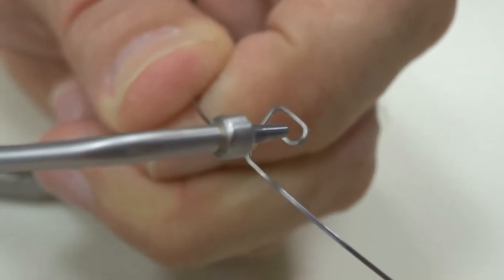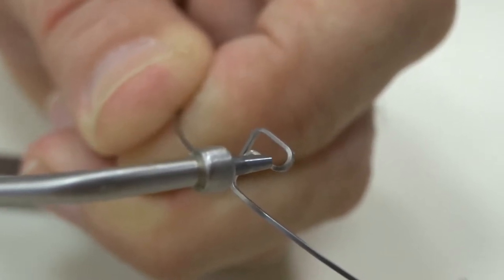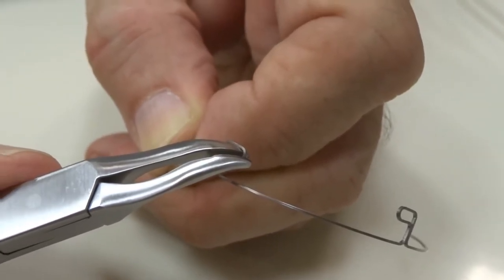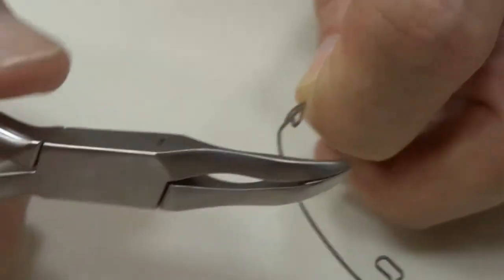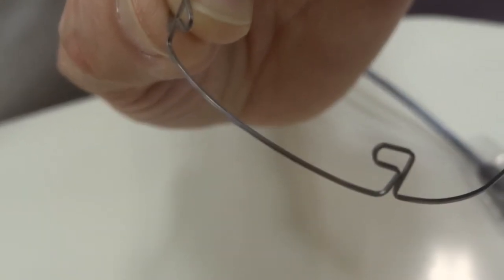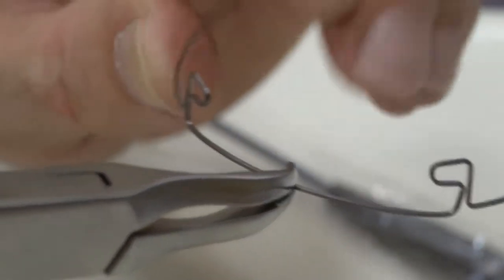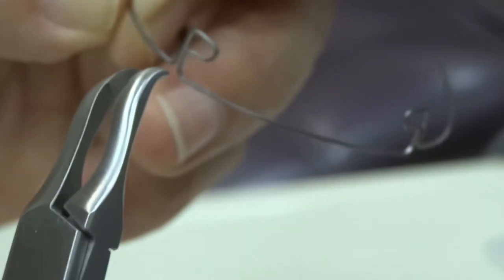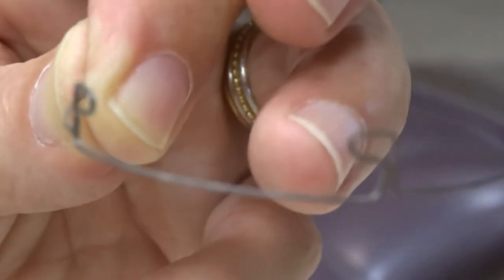PhysioDynamic System Tip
Dr. Ronald Roncone shows some tips